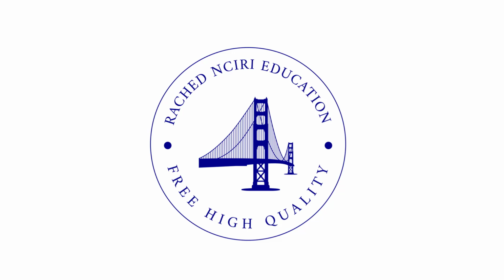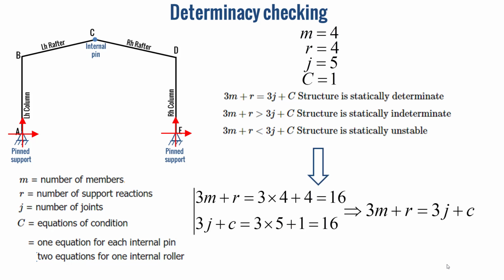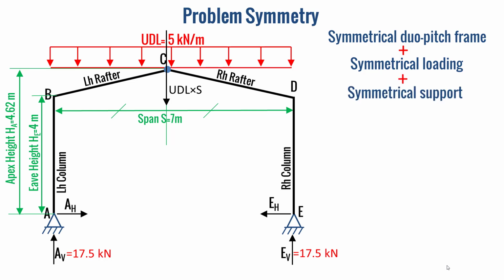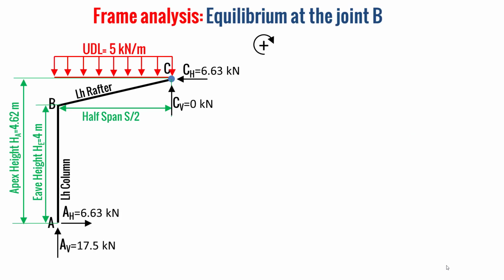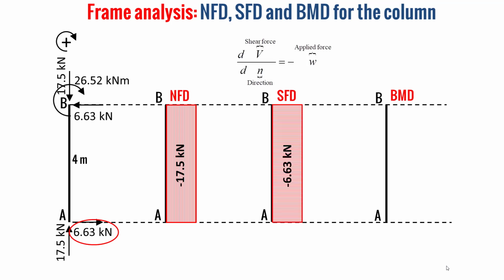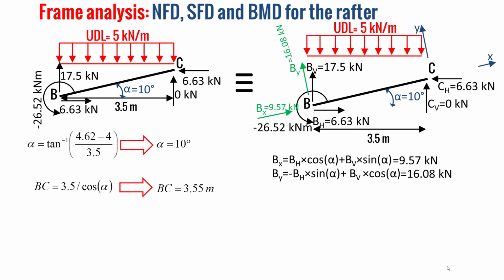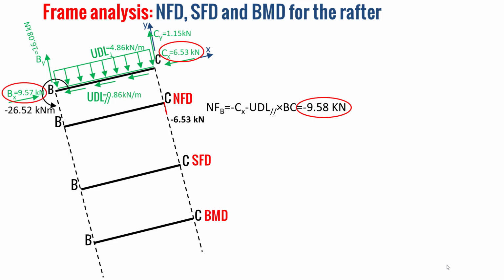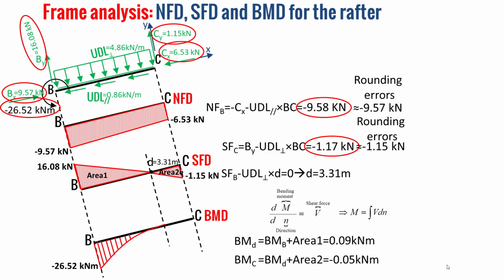Frame Analysis_Tutorial 4_Portal Frame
This is a fourtheducational video among a series of tutorials showing how to analyze a loaded frame in terms of Normal Forces, Shear Forces and Bending Moment Diagrams.
00:00 Intro
00:19 Problem Description
01:26 Determinacy Checking
03:07 Reactions Determination
04:37 Problem Symmetry
05:42 Reactions Determination
07:31 Equiibrium at the Joint B
08:39 NFD, SFD and BMD for the Column
11:31 NFD, SFD and BMD for the Rafter
17:37 End